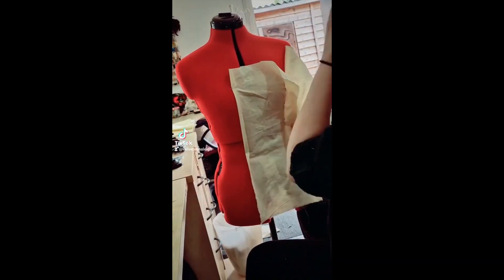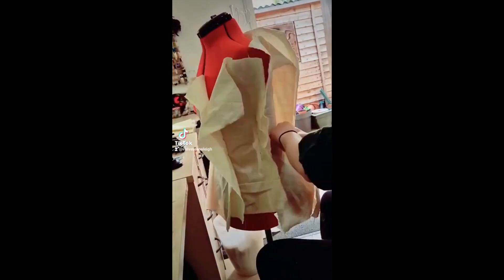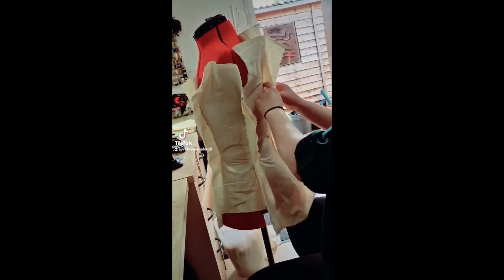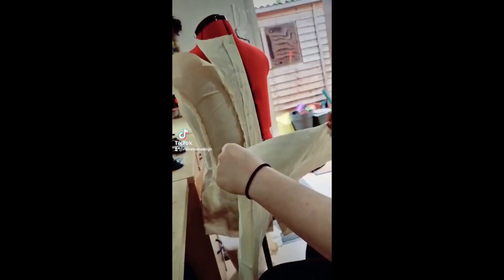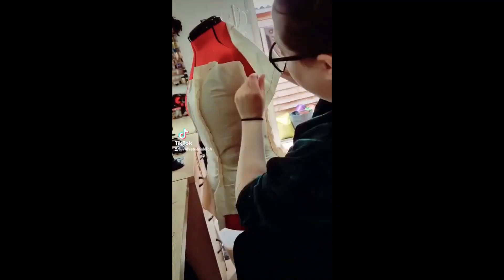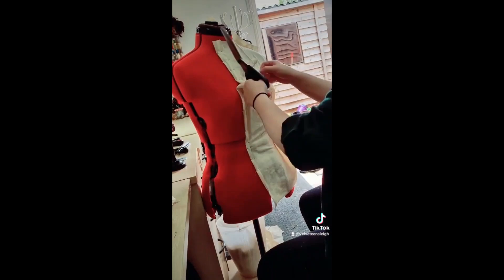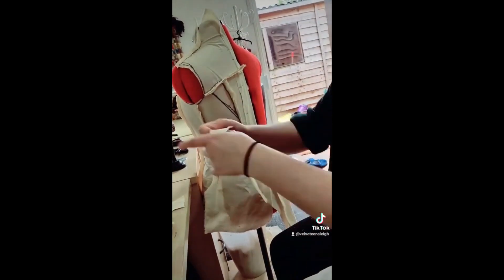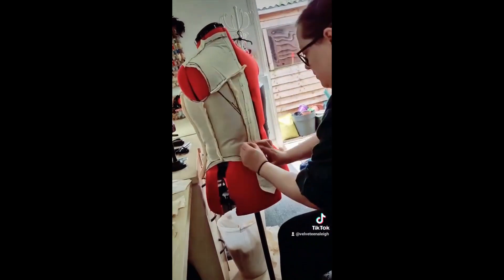How to Make the Mock Up for a Cosplay Costume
Ceri Leigh, the talented creator behind Velveteena Leigh, is renowned for her exceptional cosplay costume designs. In this YouTube video, Ceri demonstrates the process of preparing an initial mock-up for a client's cosplay costume. Velveteena Leigh has a website where you can find her work and learn more about her services

The first step in creating a cosplay costume for a client is to ensure it fits them perfectly. Ceri specializes in made-to-measure costumes, meaning she tailors each piece to the client's specific measurements. This attention to detail guarantees a comfortable and accurate fit, enhancing the overall appearance of the costume.

Once Ceri has obtained the client's measurements, she begins crafting the initial mock-up. This mock-up serves as a prototype or template for the final costume. Ceri meticulously handmakes the mock-up, using a variety of materials such as fabric, foam, and other appropriate components.

The purpose of the mock-up is to visualize and test the design, ensuring that it captures the essence of the character being cosplayed while accommodating the client's preferences. Ceri uses her expertise to bring the costume concept to life, paying attention to intricate details and incorporating elements that match the character's appearance as closely as possible.

During the creation of the mock-up, Ceri often collaborates closely with the client. This collaboration can occur through direct communication, either in person or online, or through regular updates and feedback exchange. Ceri values her clients' input and strives to incorporate their vision into the final costume.

Once the initial mock-up is complete, Ceri presents it to the client for evaluation and approval. This step allows the client to provide feedback and request any necessary adjustments. Ceri's goal is to ensure the client's satisfaction and to create a costume that exceeds their expectations.

In summary, Ceri Leigh of Velveteena Leigh follows a meticulous process to prepare the initial mock-up for a client's cosplay costume. From obtaining accurate measurements to handcrafting the prototype, Ceri's attention to detail and commitment to client collaboration result in stunning made-to-measure costumes. To learn more about Ceri's work and explore her portfolio, you can